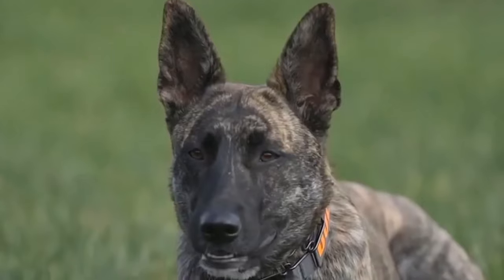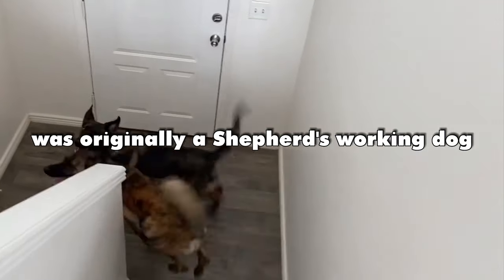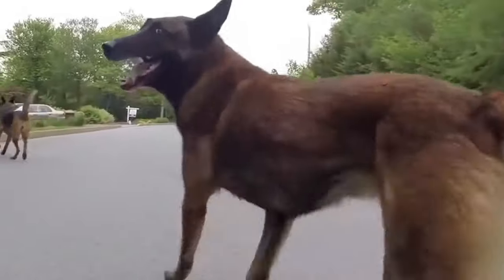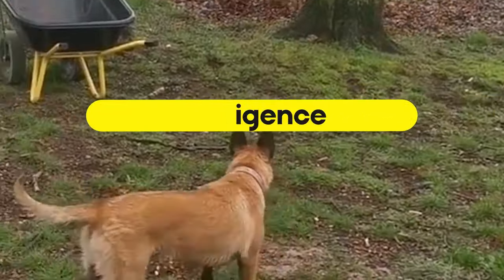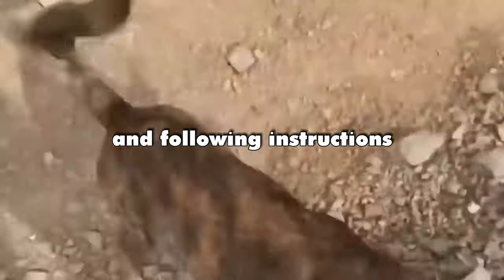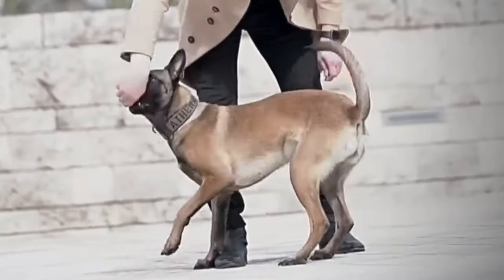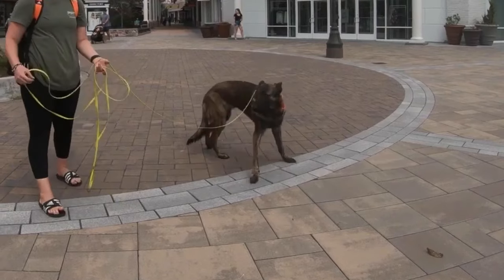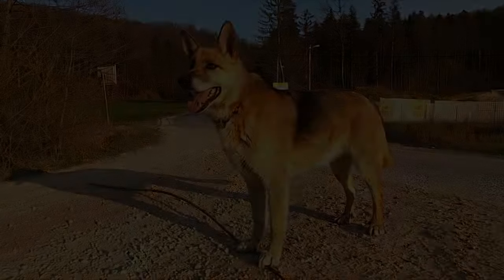Dutch Shepherd Vs Belgian Malinois - Compare and Contrast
Dutch Shepherd Vs Belgian Malinois - Compare and Contrast. Are the dutch shepherd and belgian malinois alike or different? In this video we compare and contrast the dutch shepherd with the Belgian malinois.

Dutch Shepherd Vs Belgian Malinois Size
Dutch Shepherd Vs Belgian Malinois Temperament
Dutch Shepherd Vs Belgian Malinois

Torey Noora's Most Recommended Dog Products

WANT TO TIRE YOUR DOG OUT? WANT TO DRAMATICALLY IMPROVE THIER BEHAVIOR?
Get Brain Training for dogs. Most owners neglect the mental stimulation that eliminates bad behavior.